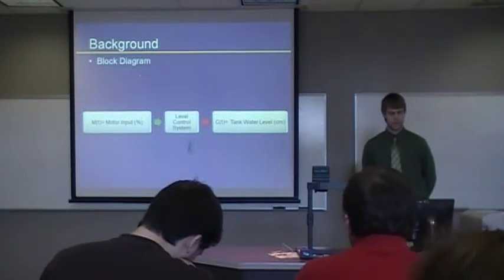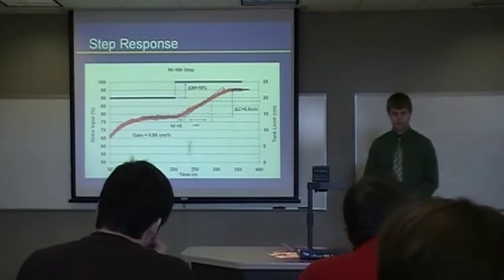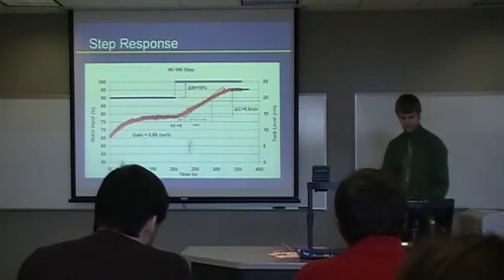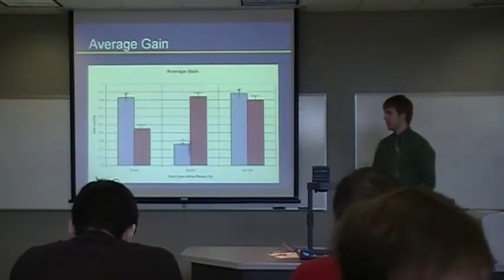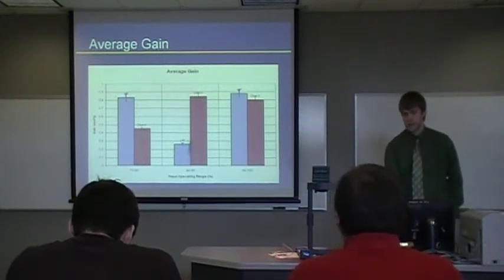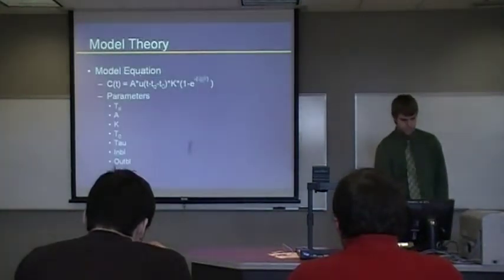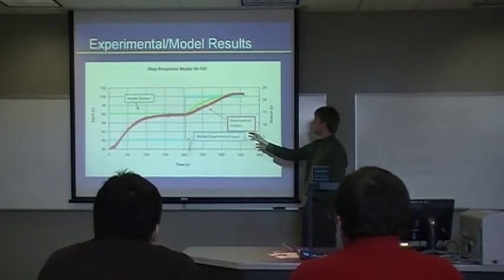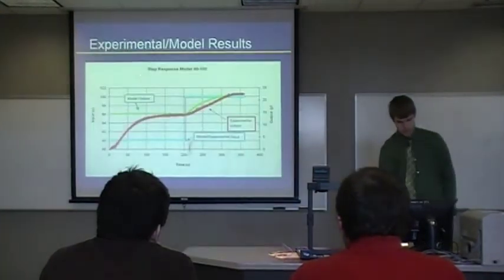John Colvin, Level Control System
John Colvin, Level Control System, Step response measurements and modeling. ENGR 329 UTC Engineering Chattanooga